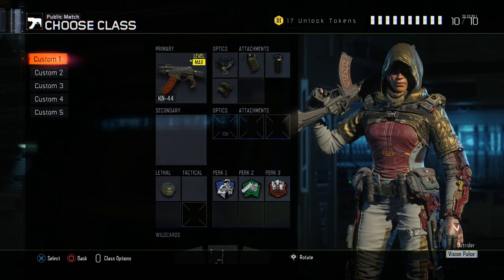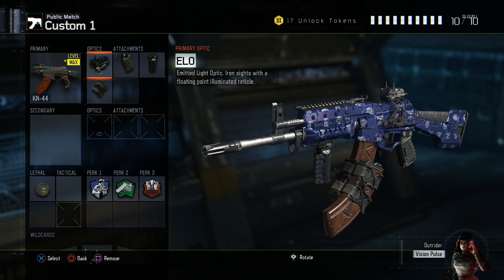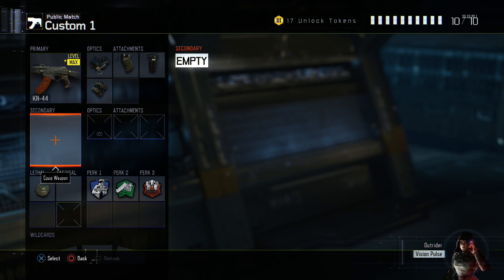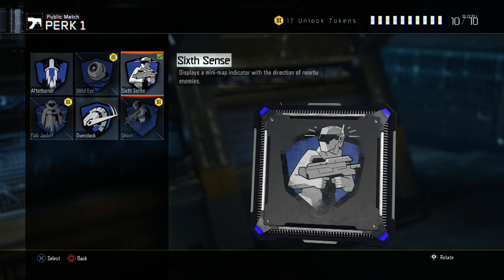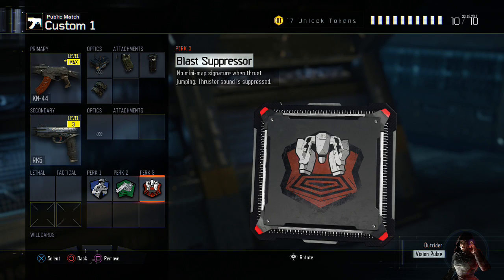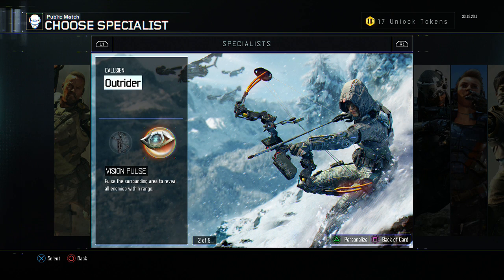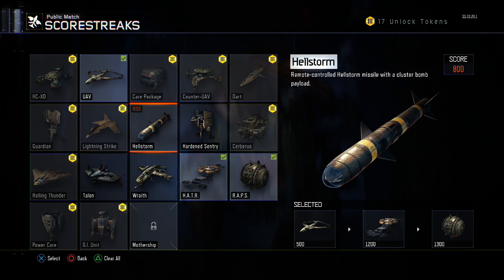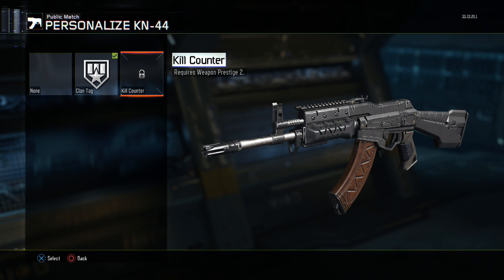Call Of Duty: Black Ops 3 | "KN-44 AR" BEST CLASS SETUP! (Attacking)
In my opinion, one of the best class setups I have and without a doubt a monster of a gun! :) - Kay